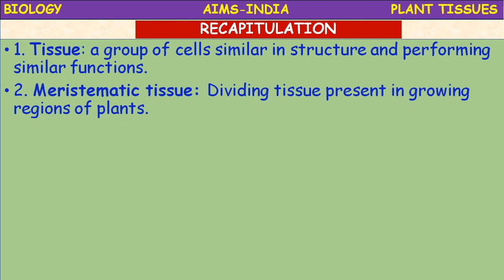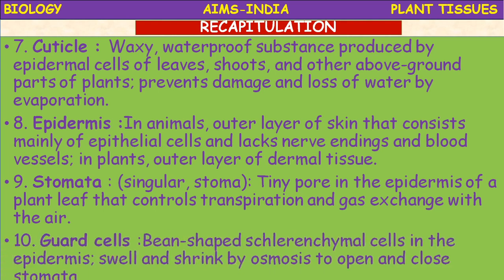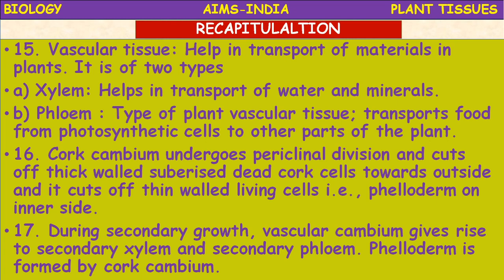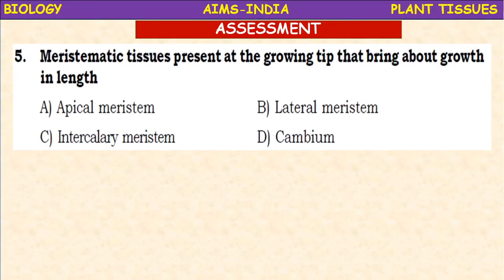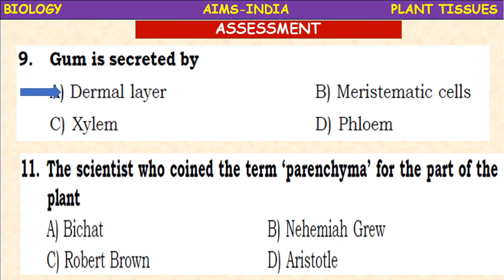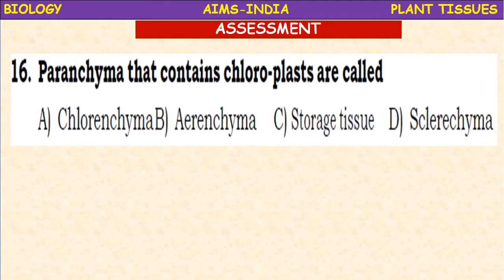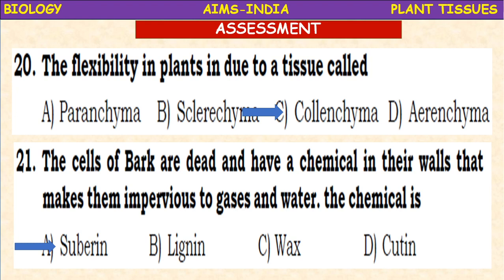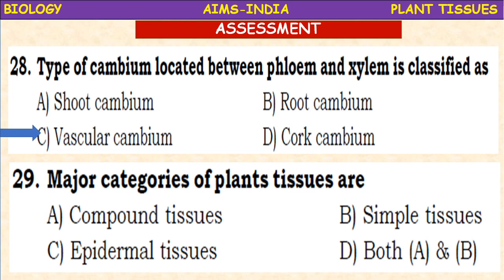9TH OLYMPIAD || BIOLOGY || PLANT TISSUES || PART 05